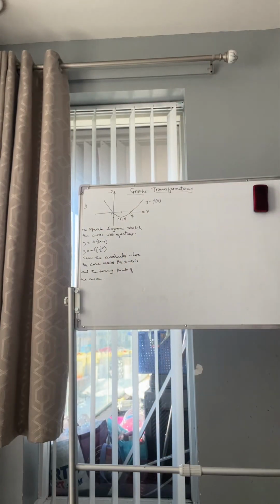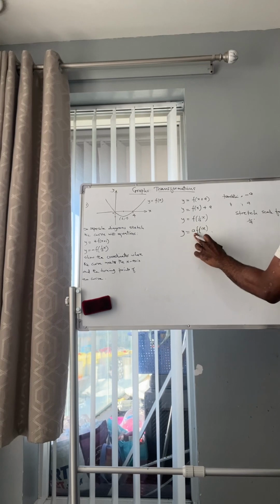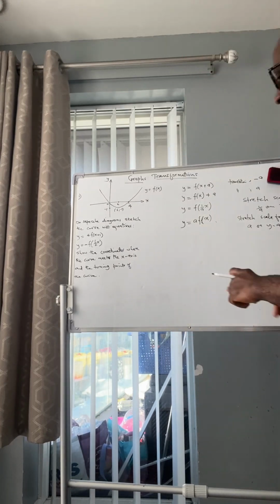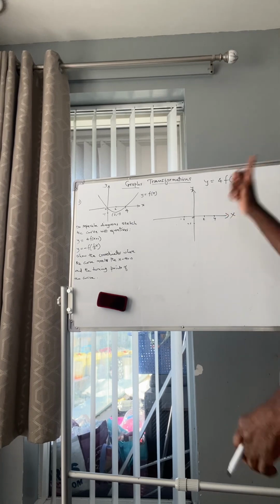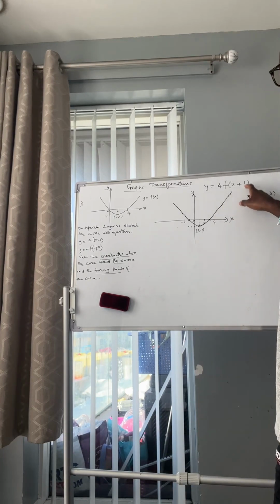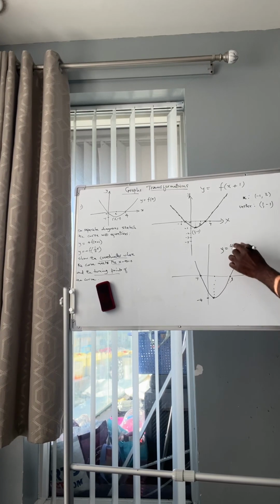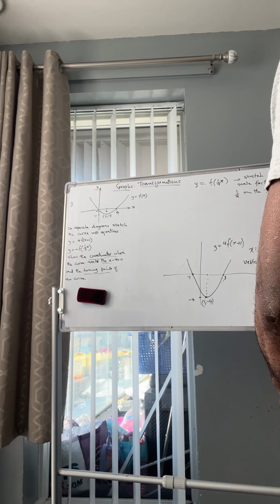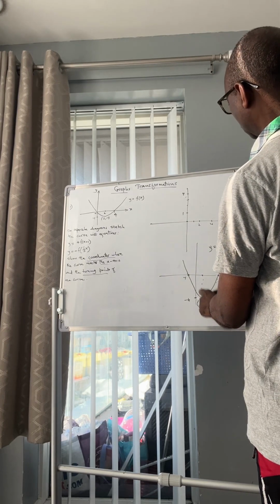21 April 2024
Graphs Transformations: video 2